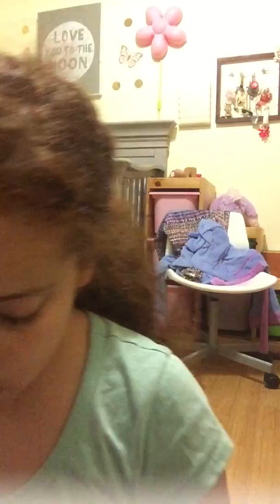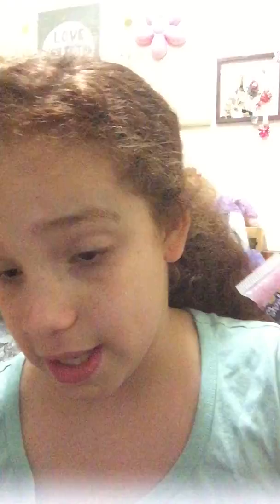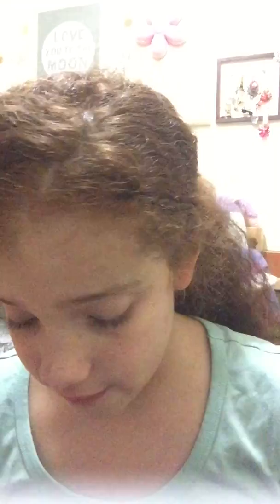My lipgloss collection!!